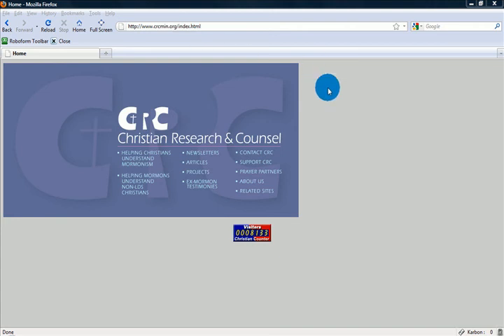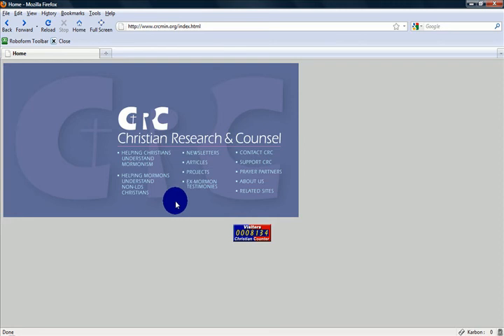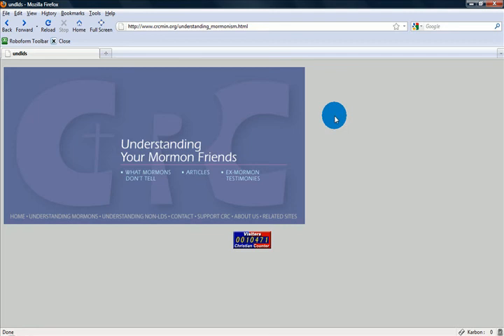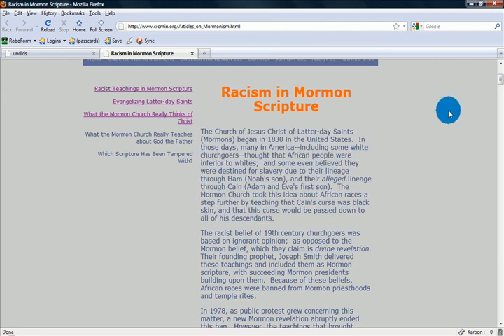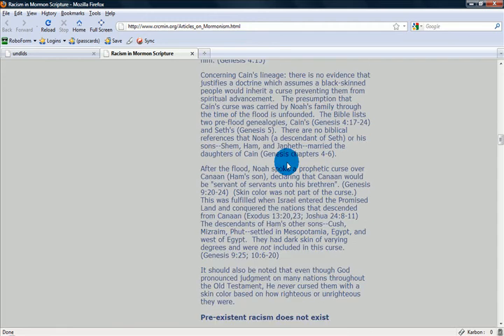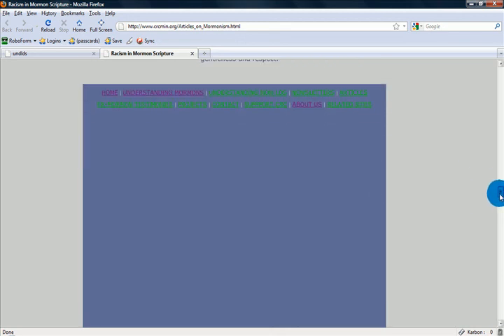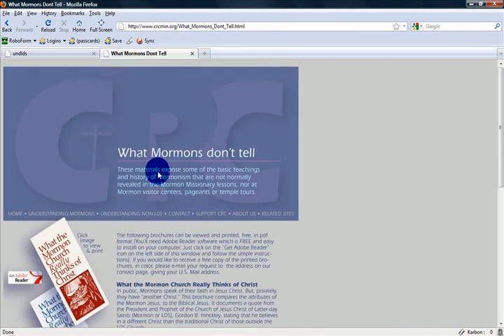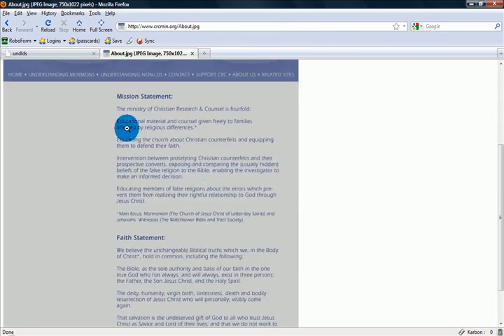Review of crcmin.org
Great faith driven content nested in one of the worst shell I ever seen. BAD BAD BAD, useless content delivery attempt.